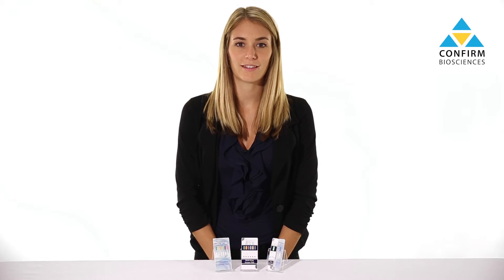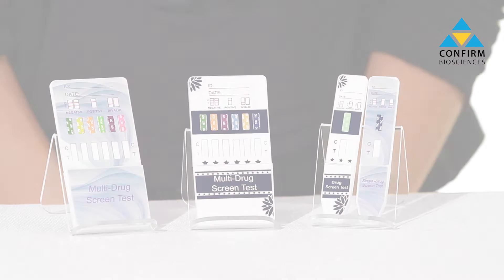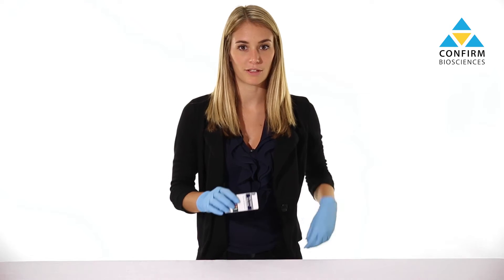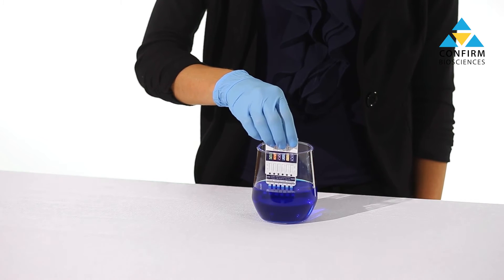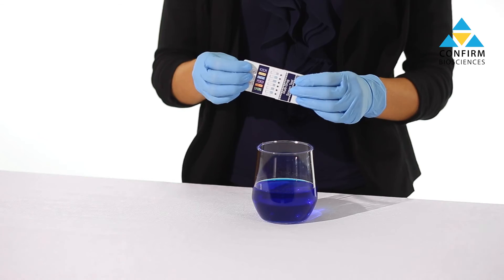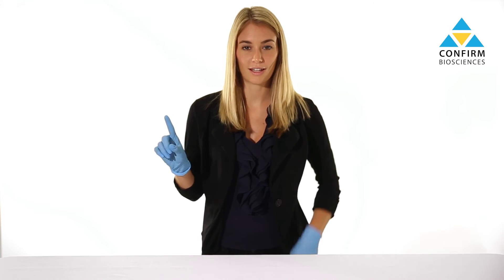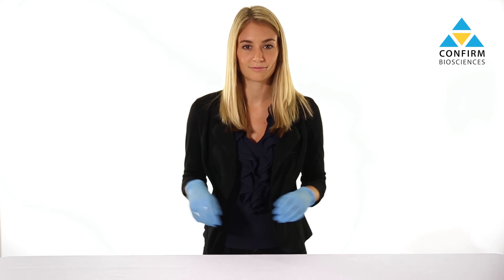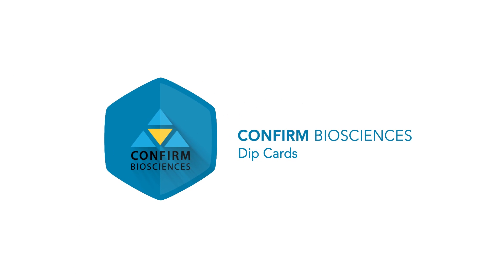How to Use Urine Drug Test Dip Cards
Here at Confirm BioSciences, we offer many different urine dip cards in a variety of drug configurations from our single panel drug tests to our 12 panel drug tests. We also offer specialty tests including K2 spice (synthetic marijuana), EtG alcohol and fentanyl dip cards.

How to use our urine dip cards:

Step 1: Remove the device from the sealed pouch then remove the cap to reveal the absorbent end.

Step 2: Immerse the card into the urine specimen for approximately 10-20 seconds. Make sure the urine level does not go above the max line printed on the device.

Step 3: Remove card from urine, replace the end cap and lay on a clean, flat surface. Wait 5 minutes after which point you can interpret the results.

Negative test results will show two lines - one in the control region and one in the test region. Please note, even a very faint line in the test region indicates a negative reading.

Presumptive positive results will show just one line in the control region.

If a test fails to show a line in the control region, this is indicative of an invalid test and a new test should be performed.

If you have any questions regarding our urine dip cards, or any other test we offer, please visit us or give us a call at and one of our associates will be able to assist you further.